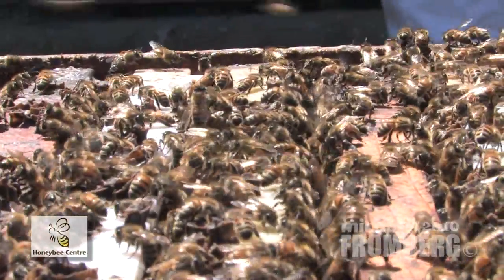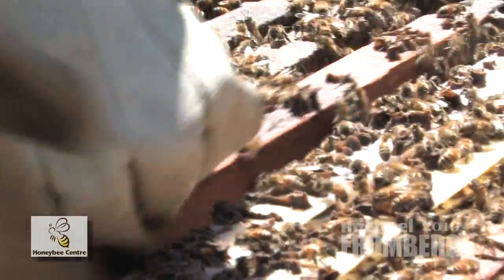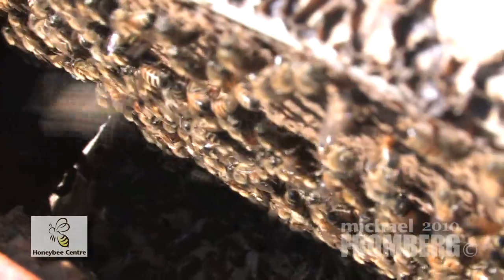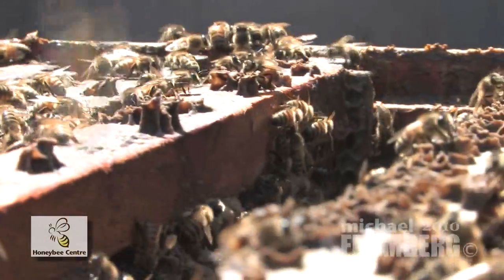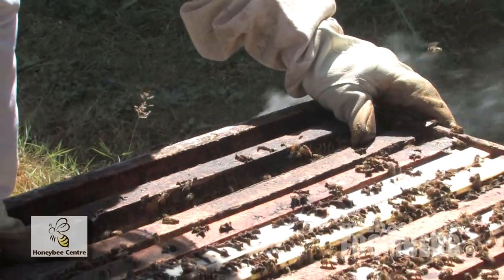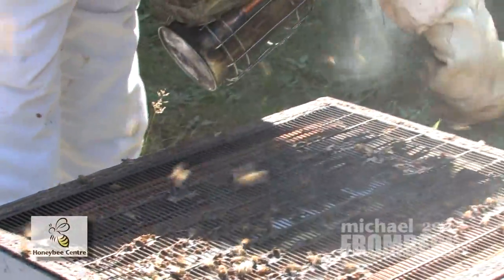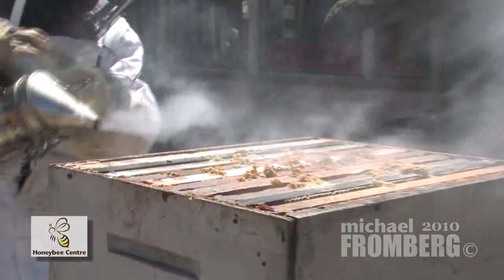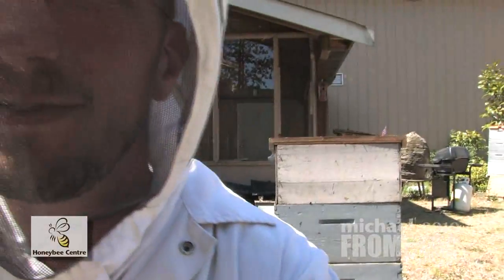Canadian Bee Hive At Honeybee Centre 2 of 2 - Michael Fromberg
Honeybee Centre, located in the Vancouver area of South Surrey British Columbia, houses a fascinating secret! BEES!
This Honey Farm holds tours which allows visitors to see the inner workings of a bee hive, the beekeepers give an educational and enlightening talk while opening up the hives and carry the combs right up to the observatory window. This up close views of brood, drone and worker bees, the formation of honey cells and finally  the grand view of the queen herself gives adults and children alike a wonderful learning experience. You will come to understand the complexity of bees and the important role they play in the natural world!